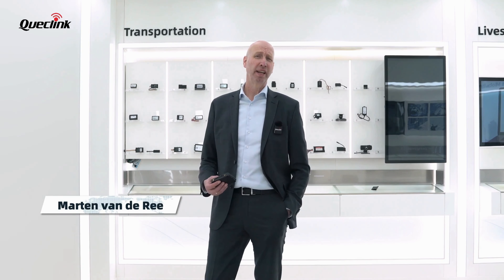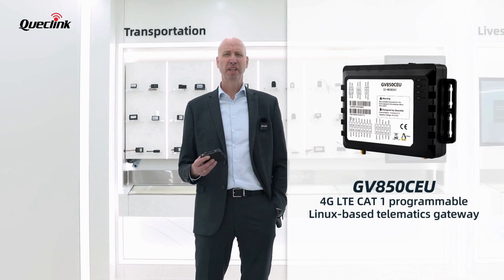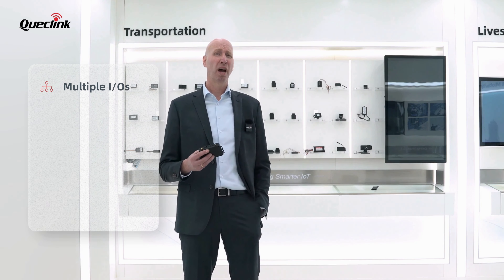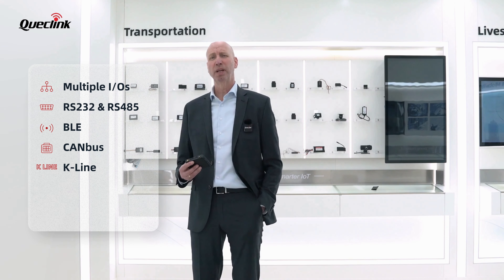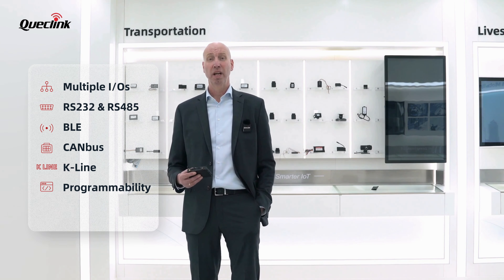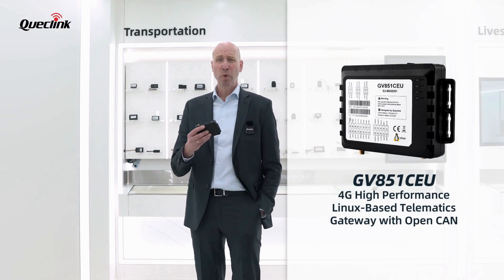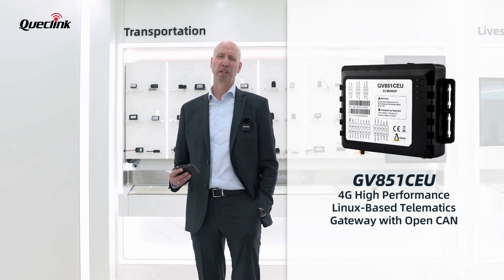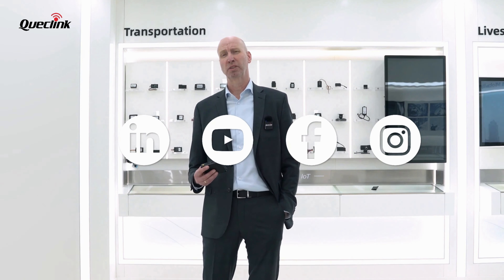GV850CEU: 4G Linux-Based Telematics Gateway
Maximize your fleet’s potential with Queclink's GV850CEU! 🚛

The GV850CEU is a high-performance 4G LTE CAT 1 telematics gateway that offers unparalleled customization. With full Linux-based programmability and powerful connectivity options, you can tailor it to meet your unique needs and gain complete control over your fleet’s data.